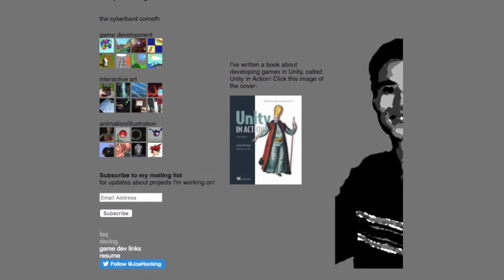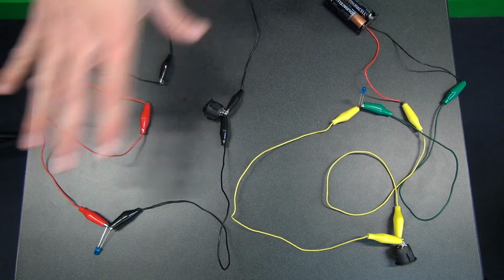Computer Fundamentals - Intro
1st video in Fundamentals of How Computers Operate. If you want to know how computers work, these are for you!